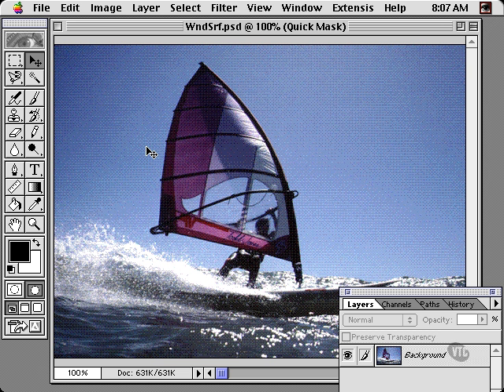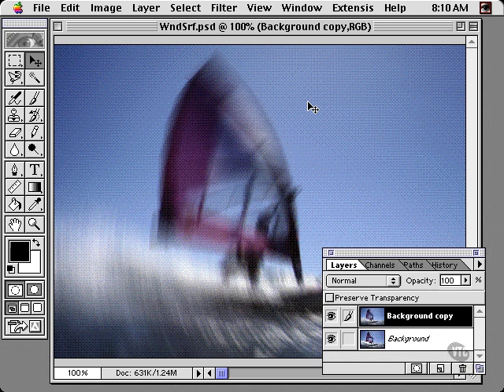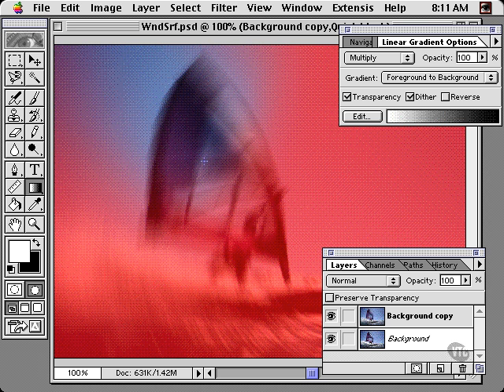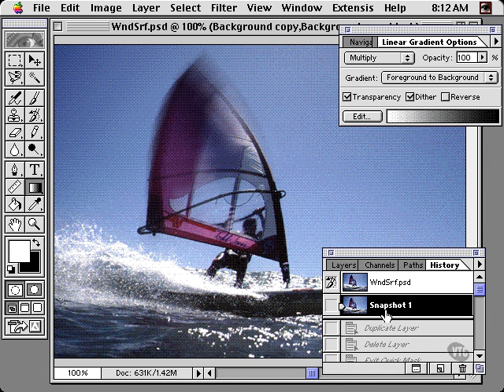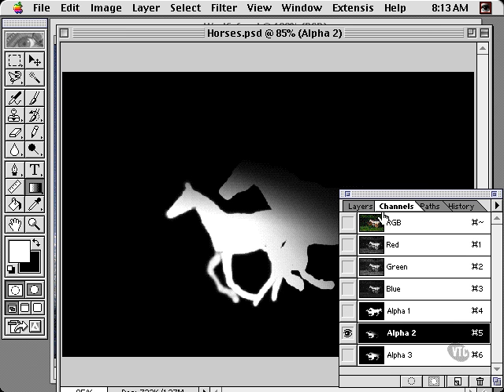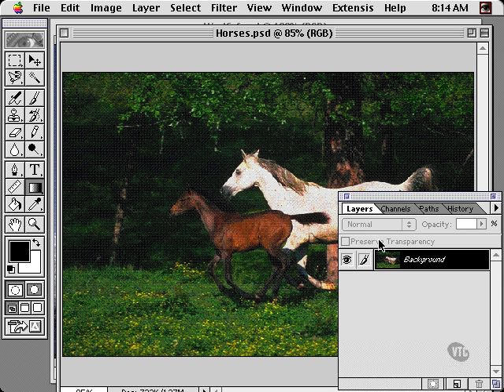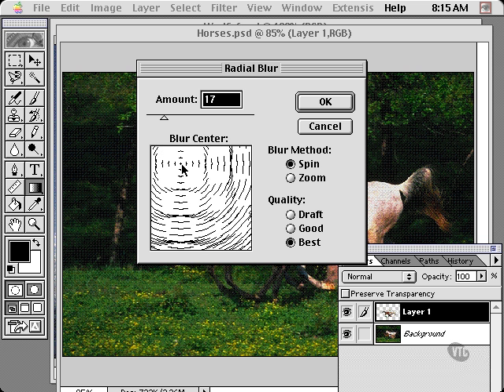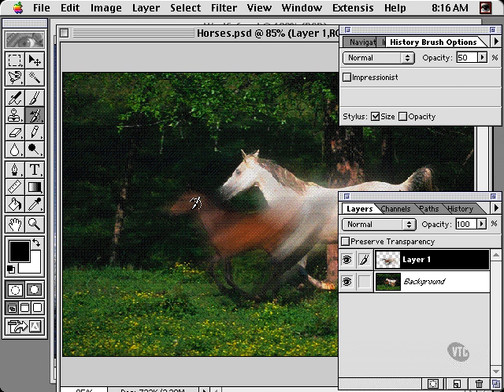Adobe PS Special FX 7/4